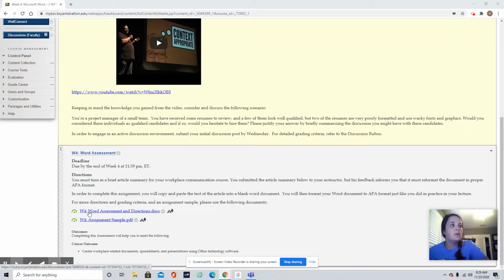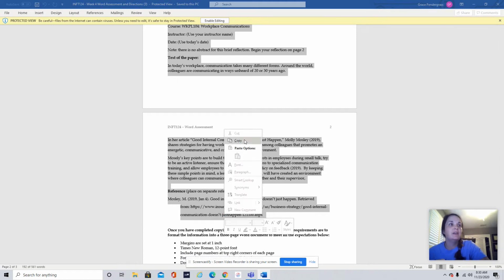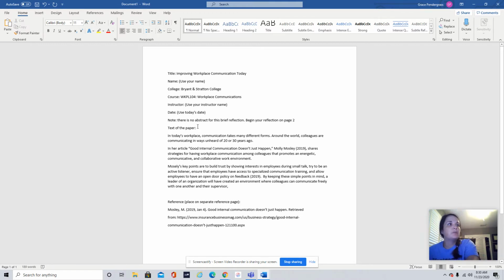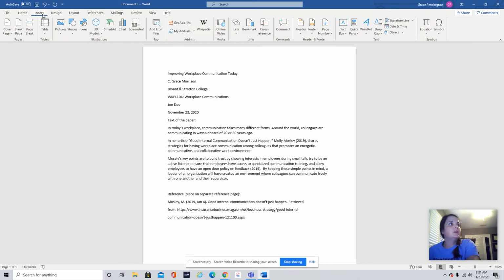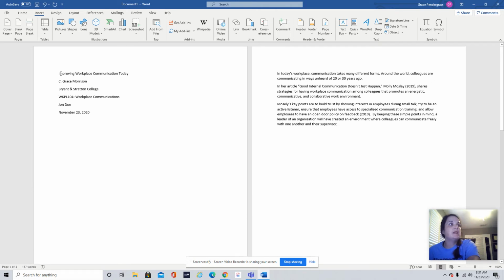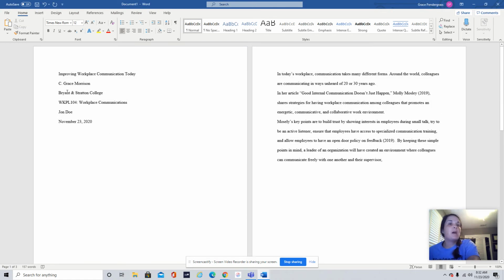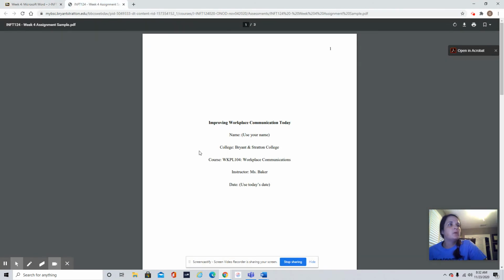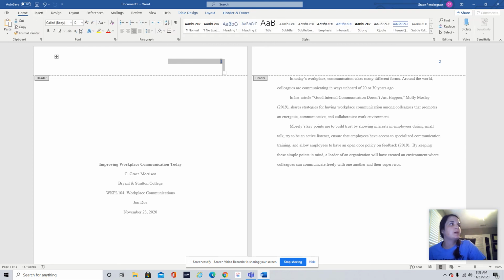Week 4 INFT124 Video Instructions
Word Assessment